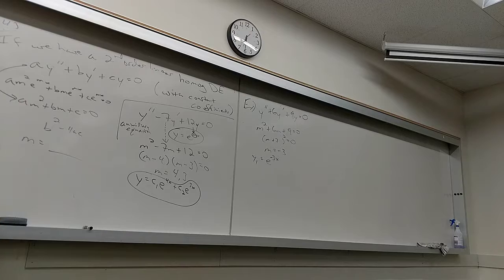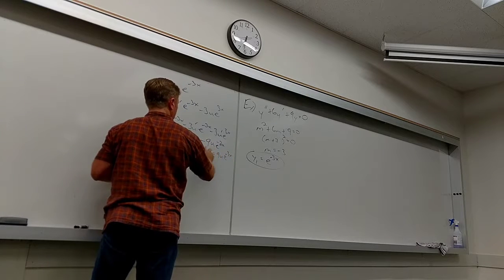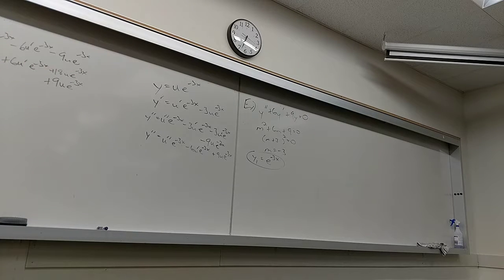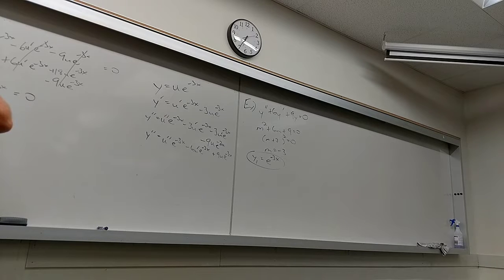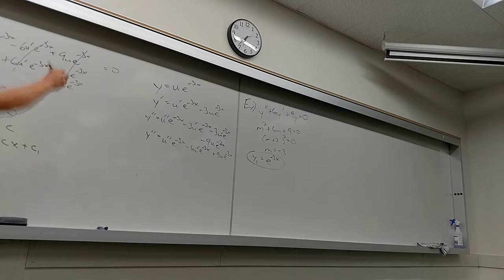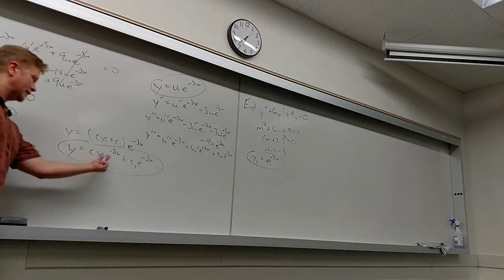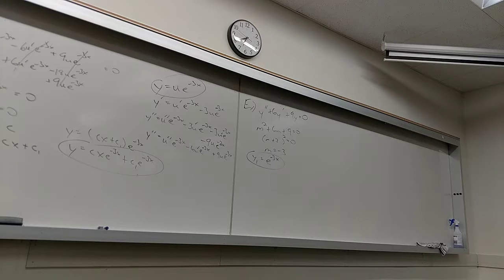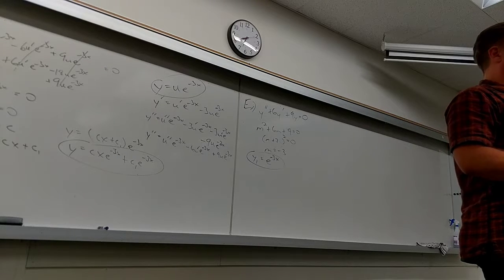Math 285, Oct 4 Lecture, part 2